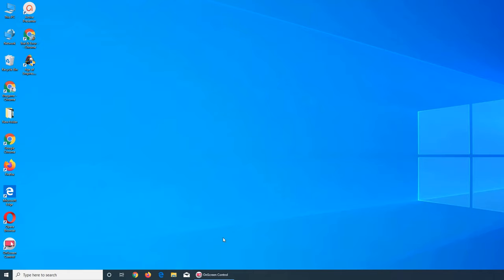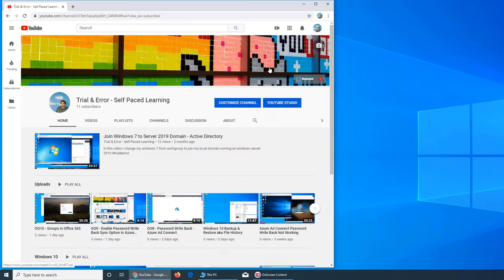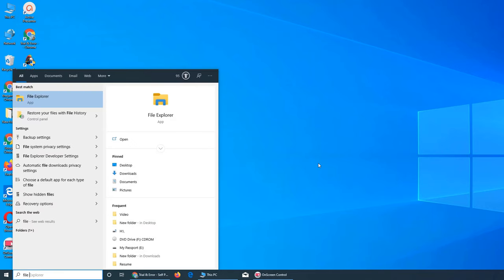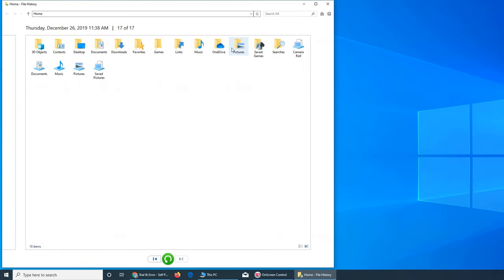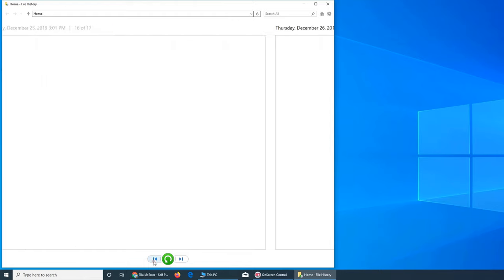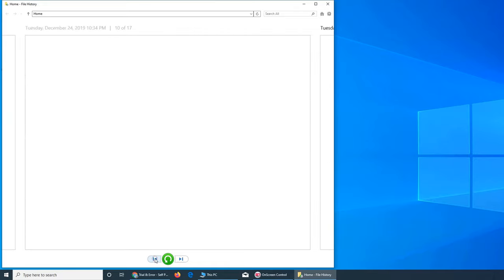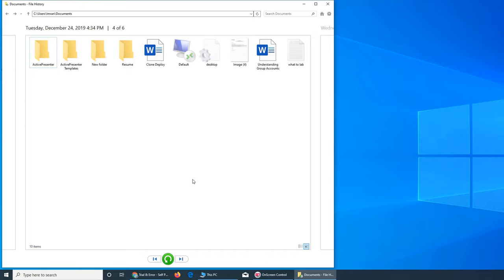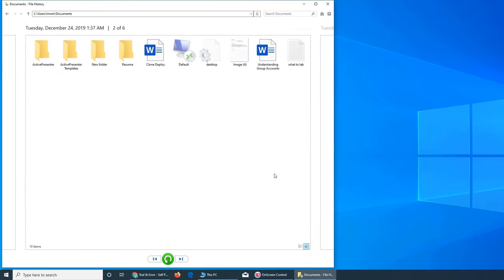File History & Backup in Windows 10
in this video I explored how you can restore files using file history in windows 10